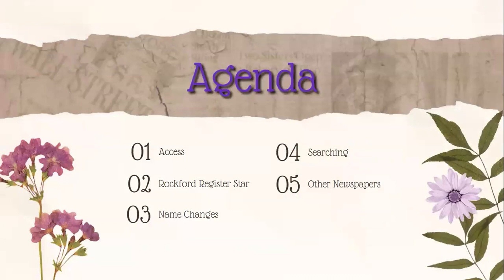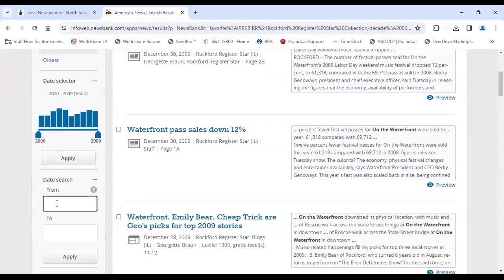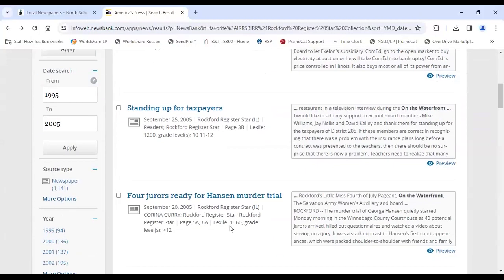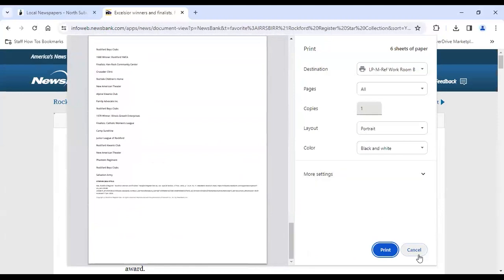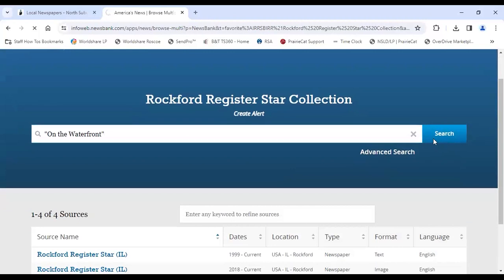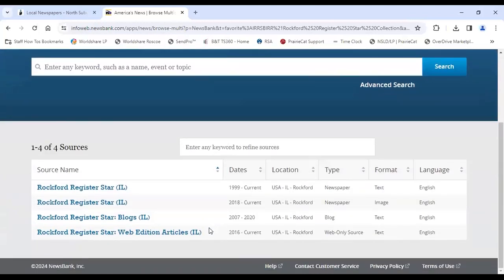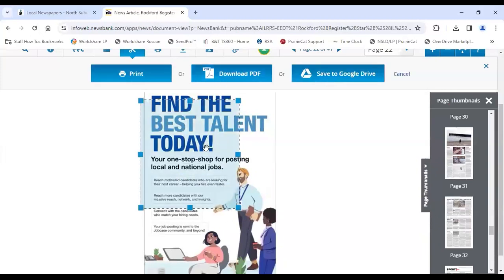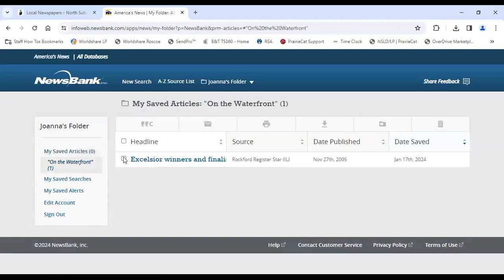Rockford Register Star Virtual Program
Learn to access the Rockford Register Star through this virtual program. Explore how to read the daily newspaper edition, create an account, and set up notifications for specific searches with NSLD Local History librarian, Joanna Mladic.